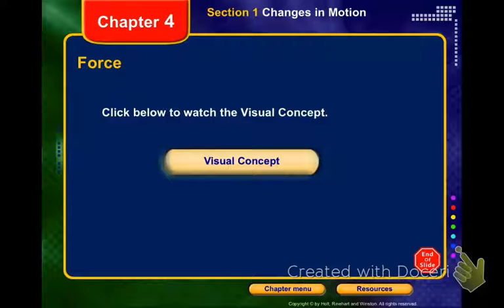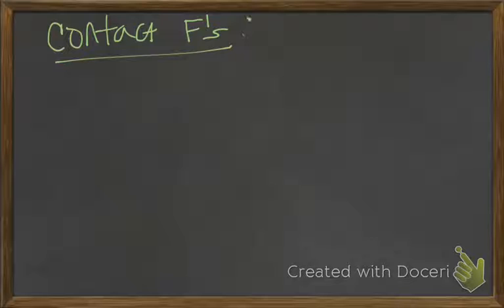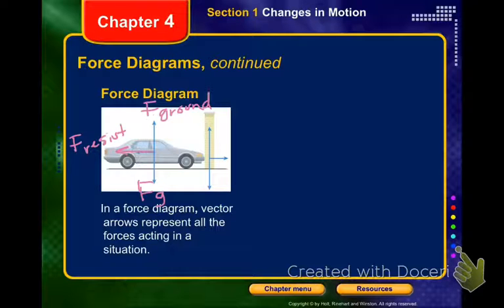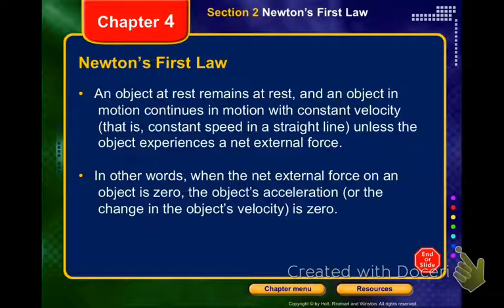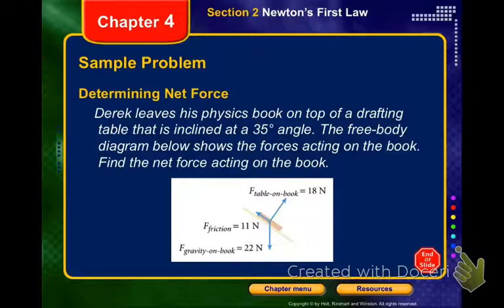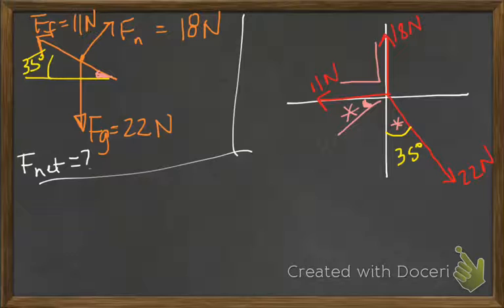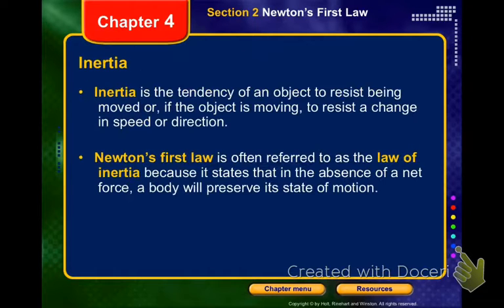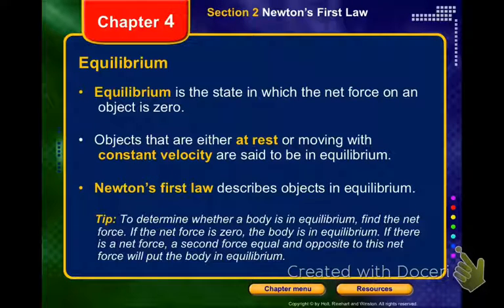Podcast Physics Ch.4.1-2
Force diagram, free-body diagram, Newton's First Law, inertia